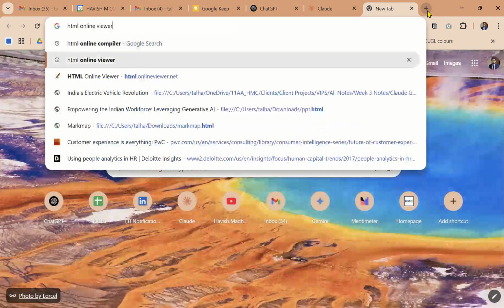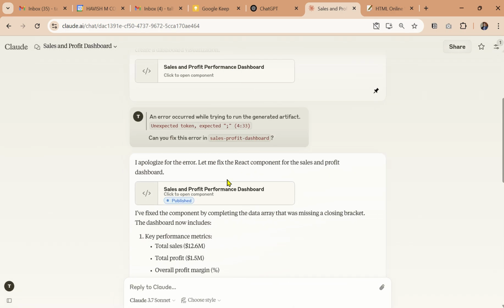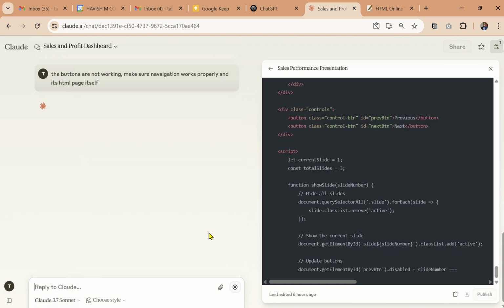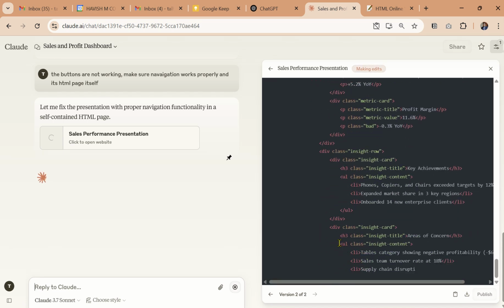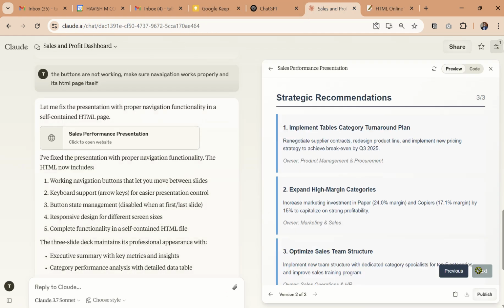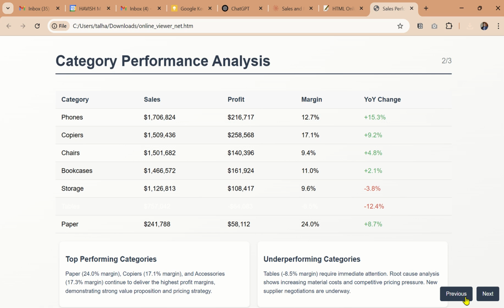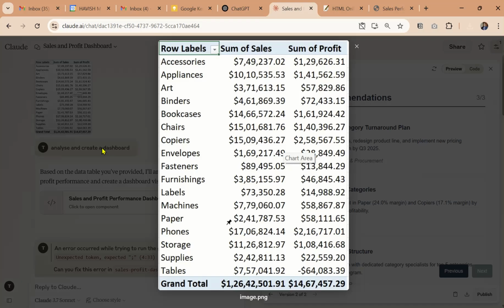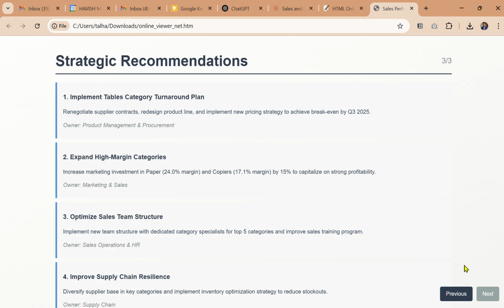Claude Artifacts - Create HTML pages in single prompts - Generative AI